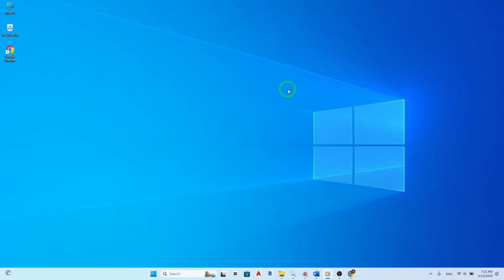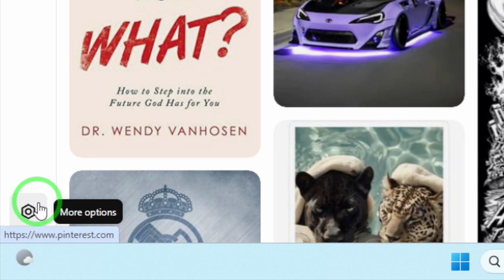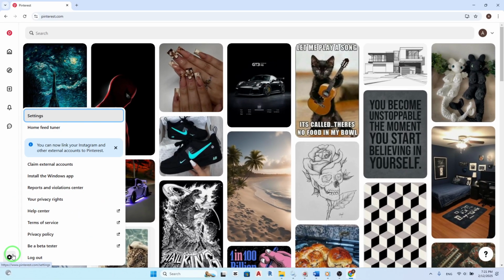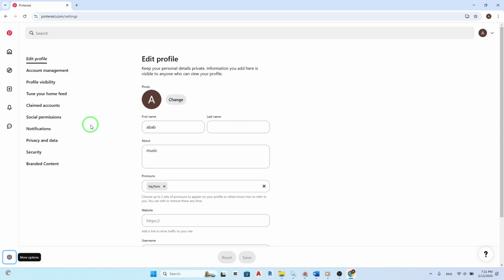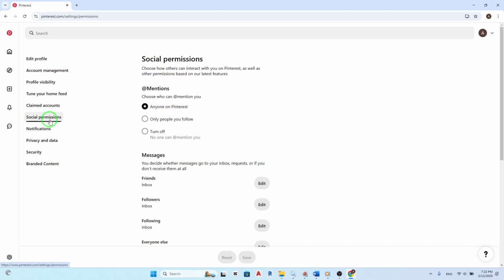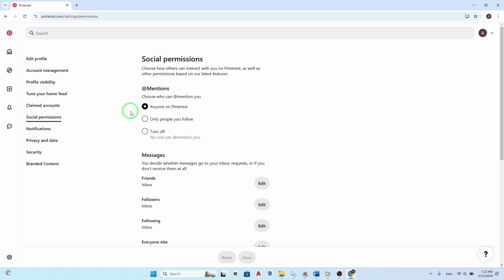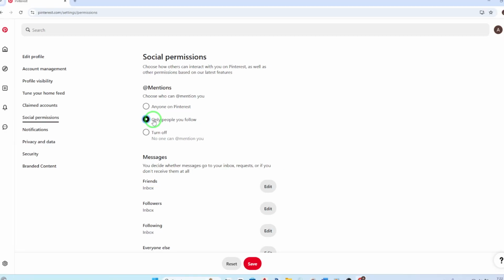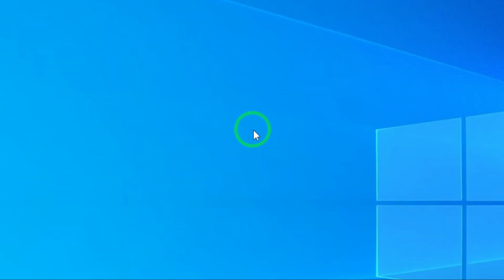How To Allow Mentions From Following On Pinterest On PC (New Update)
Learn how to allow mentions from people you follow on Pinterest using your PC.

2. Click on the gear icon at the bottom left corner

3. Select Settings

4. Navigate to Social permissions

5. Under Mentions, choose Only people you follow

6. Click on Save

Timeline:
00:00 Start
00:12 How to do it
01:05 End